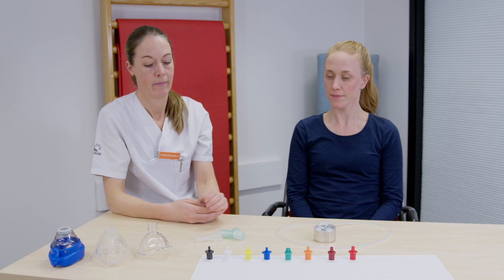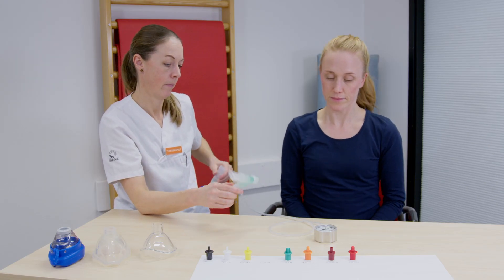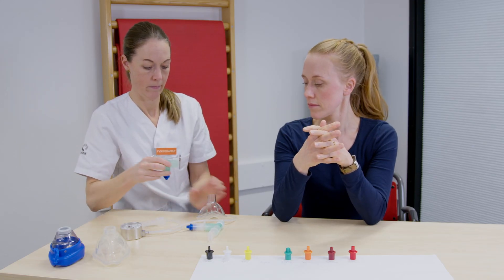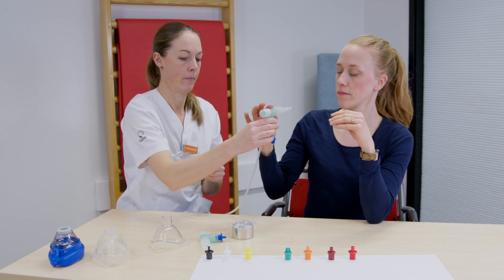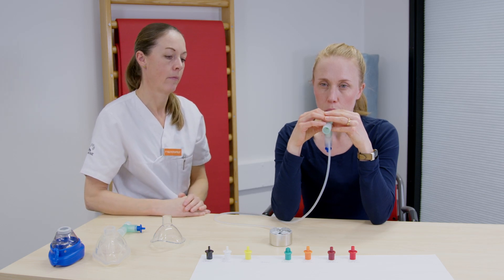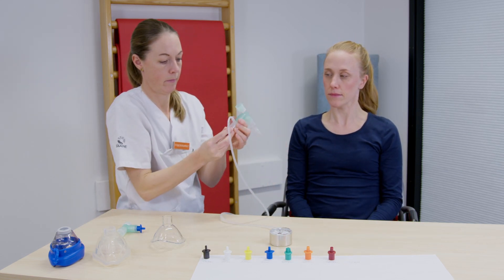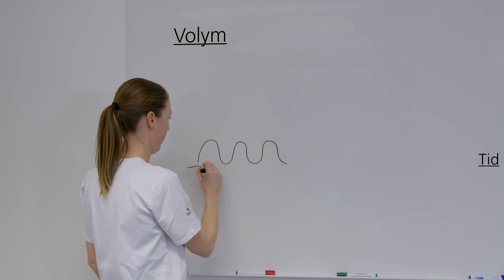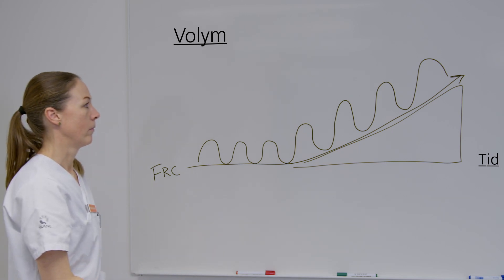PEP, montering & ökning av lungvolym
00:17 Storlek på motstånden
00:31 Montering av PEP-utrustning
01:38 PEP för att öka lungvolymer
03:54 Vad händer i luftvägarna?
04:47 Eftertexter